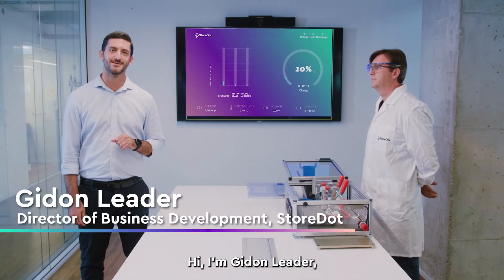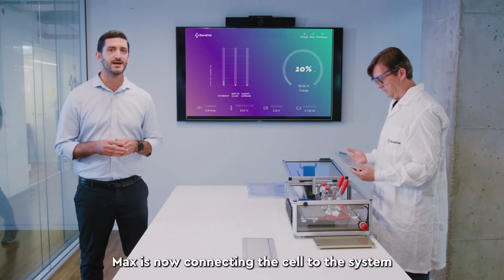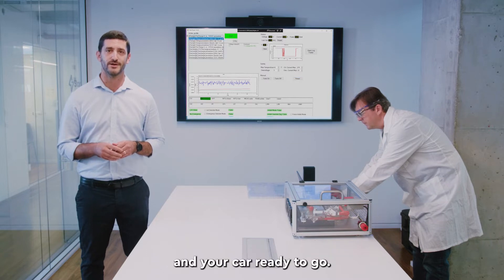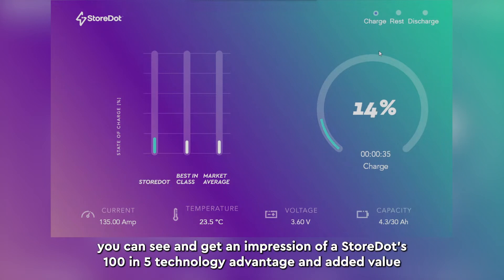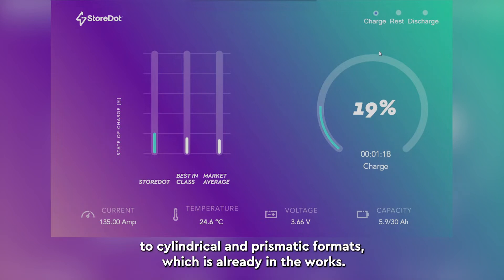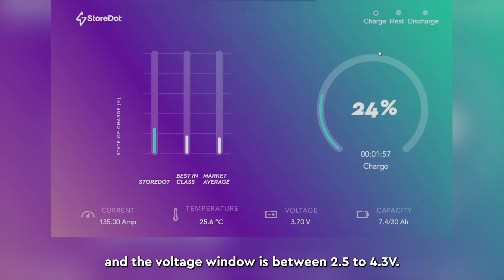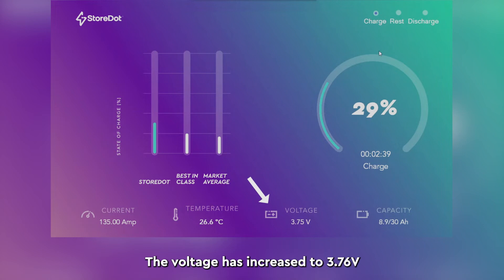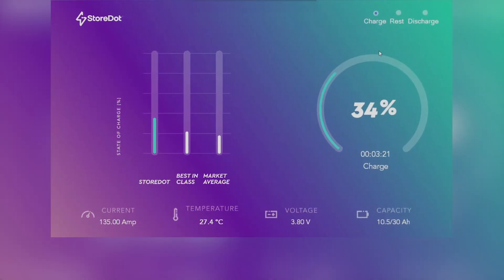100 miles in 5 minutes: StoreDot demo extreme fast charging EV battery tech - full version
In this video, taken in April 2022, Gidon Leader, our Director of Business Development demonstrates our XFC ‘100 in 5’ EV battery technology. This test shows capability of 100 miles in 5 minutes, and 200 miles in 10 minutes and was based on our current, standard pouch cell battery technology.